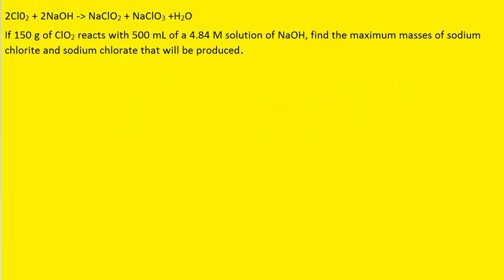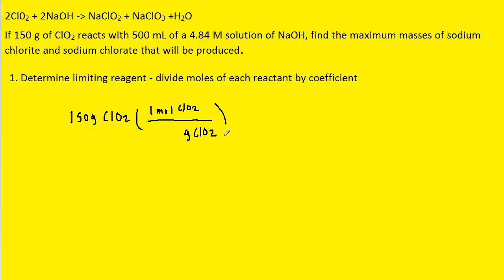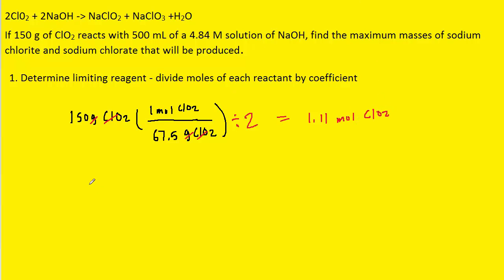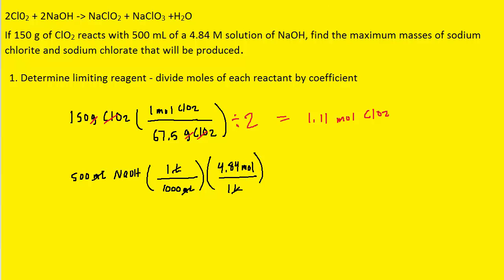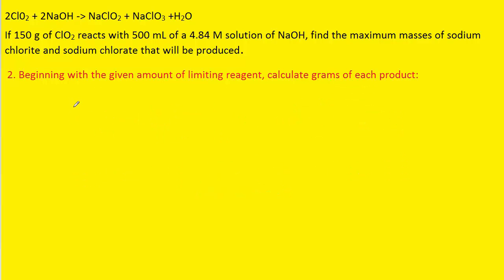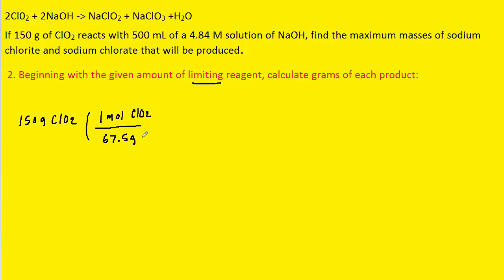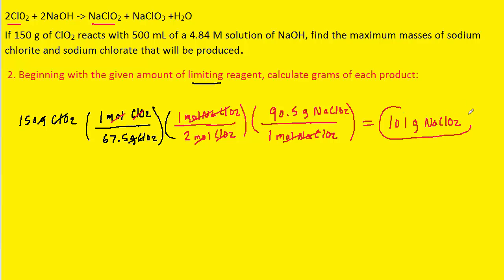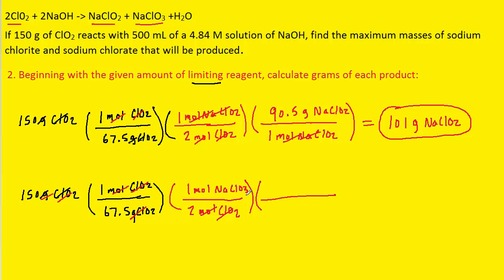find the maximum masses of sodium chlorite and sodium chlorate that will be produced.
2Cl02 + 2NaOH -_ NaClO2 + NaClO3 +H2O
If 150 g of ClO2 reacts with 500 mL of a 4.84 M solution of NaOH, find the maximum masses of sodium chlorite and sodium chlorate that will be produced.